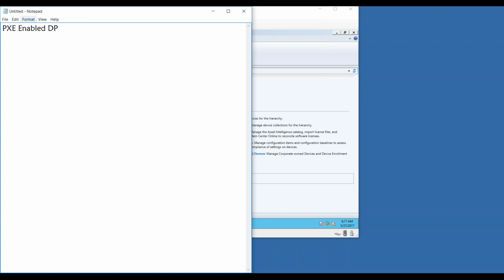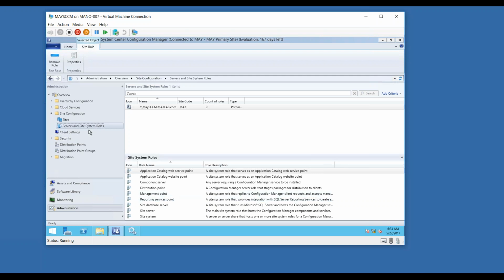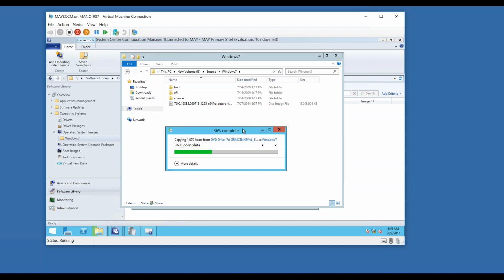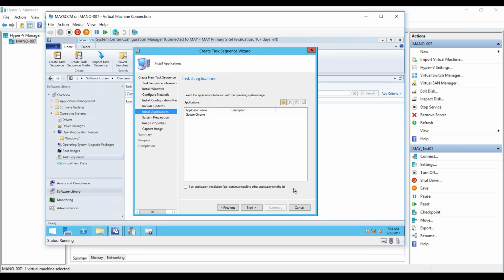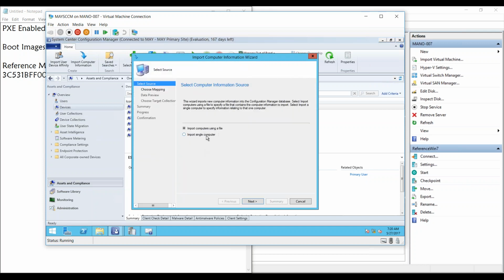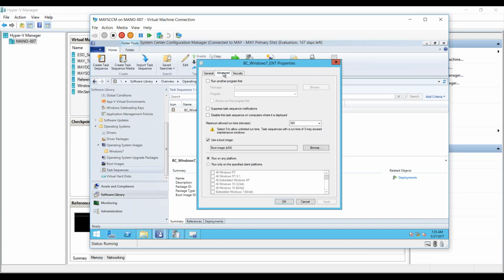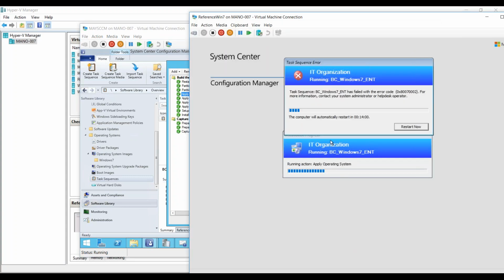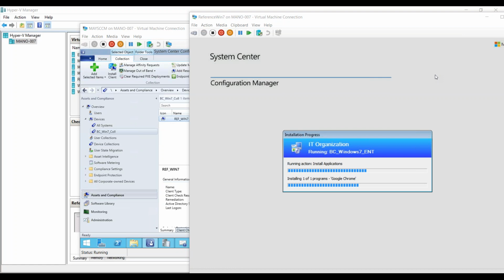Operating system deployment 02 - Day13